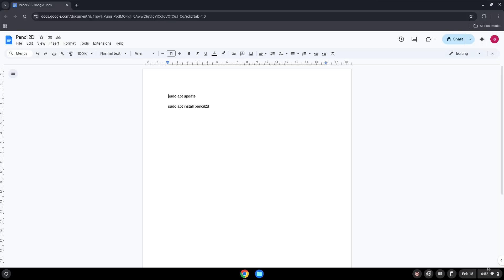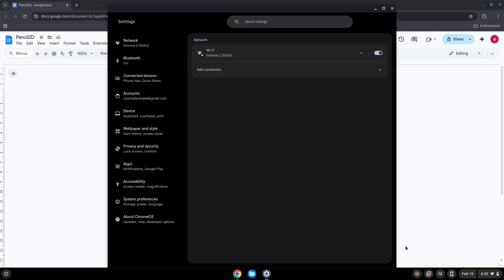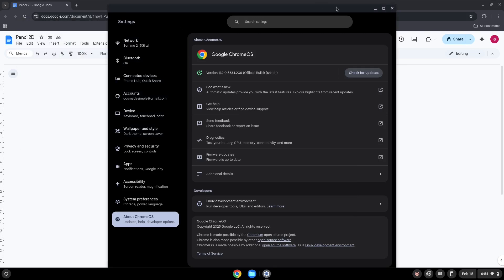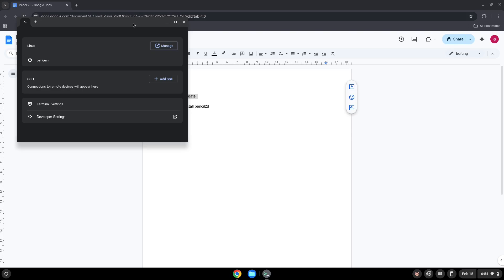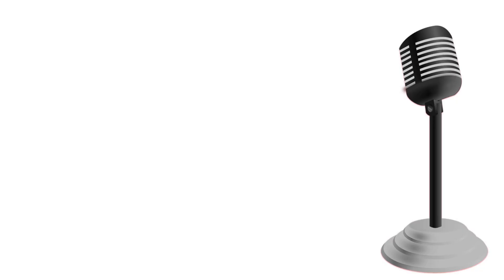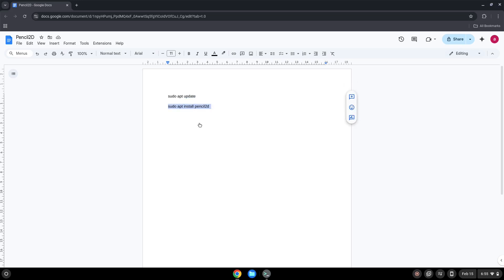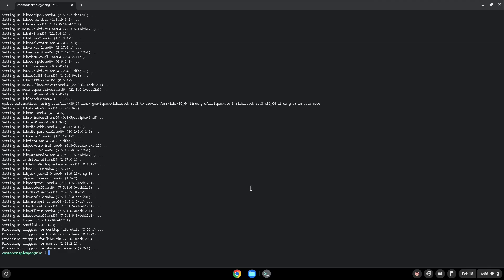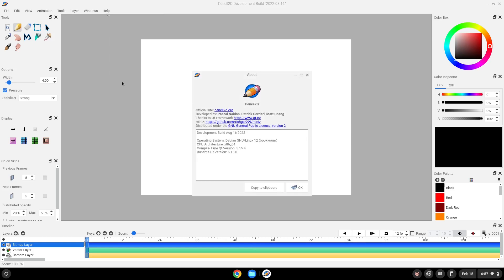How to install Pencil2D on a Chromebook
In this video, we are looking at how to install Pencil2D on a Chromebook